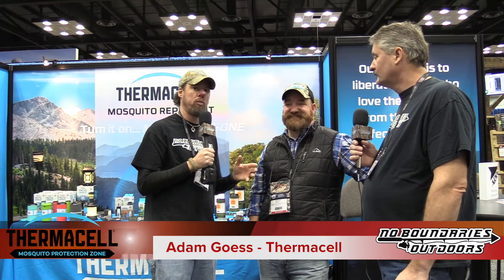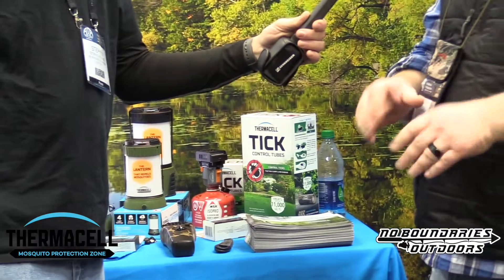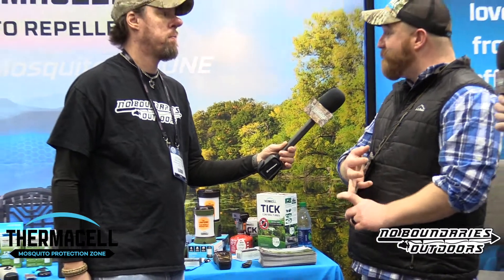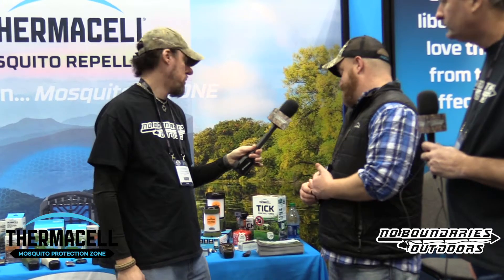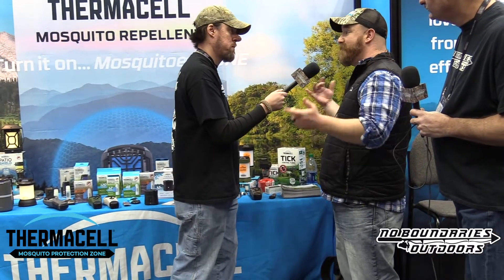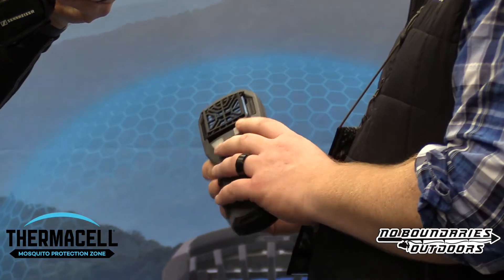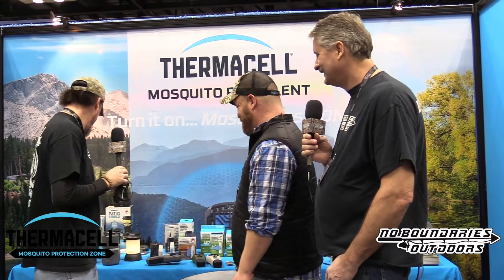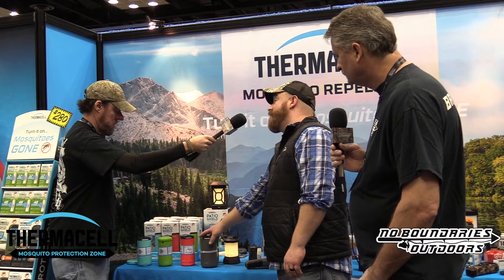Thermacell at ATA 2018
Adam Goess from Thermacell Hunting and Thermacell Outdoors joins us to talk about all the new additions to the family ATA Trade Show